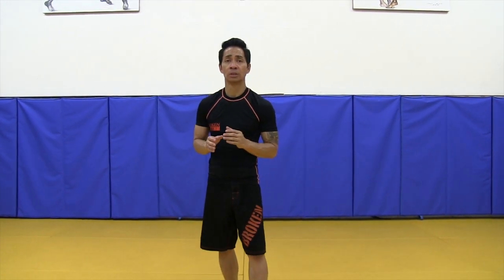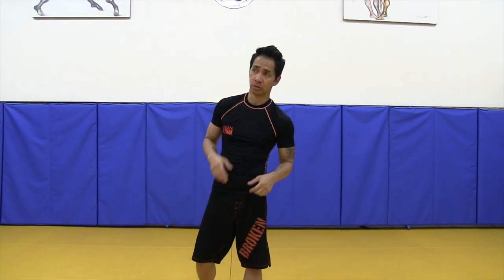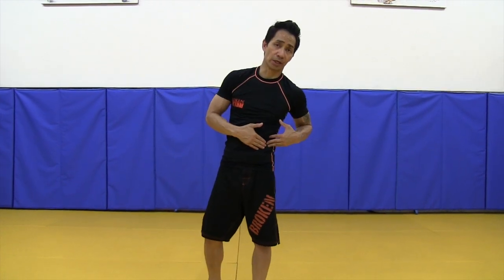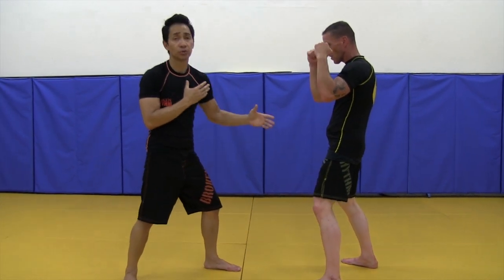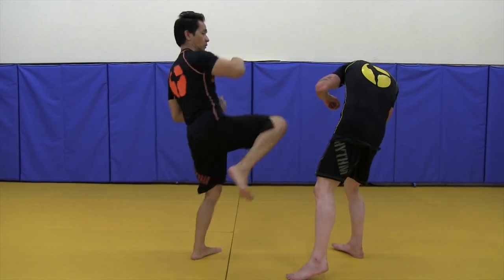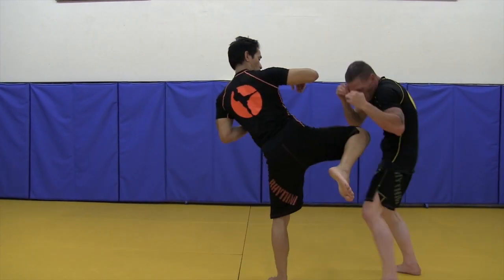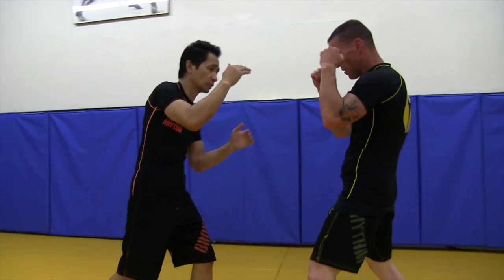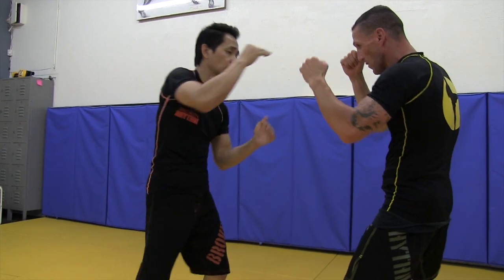Lesson 93: Muay Boran Side Knee (part 1)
The ancient Muay Thai way to throw a side knee can be applied as an attack with or without pulling. There may be times when there is no time to grab but there is still a chance to throw a side knee. Sometimes from the get go, other times as part of a combination. This side knee technique is thrown straight rather than circular, aiming at the kidney area.

The path with so many challenges is the most rewarding of all.